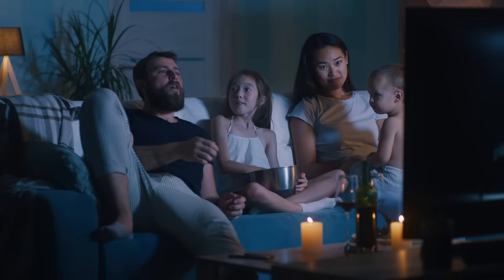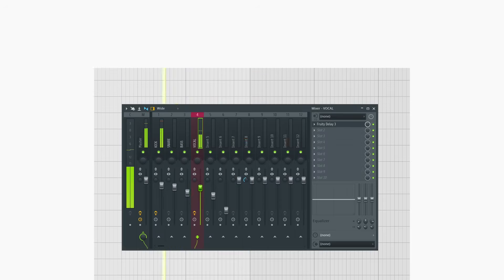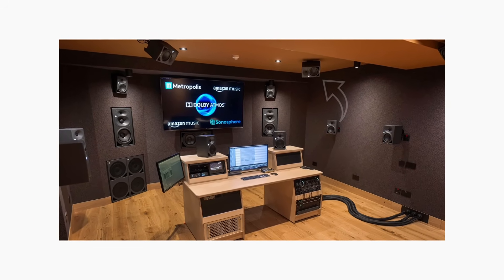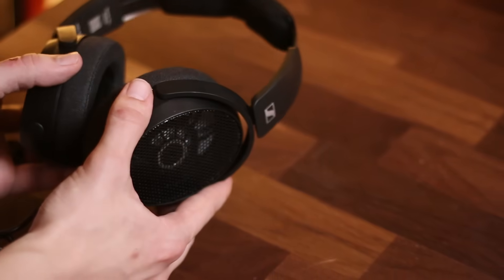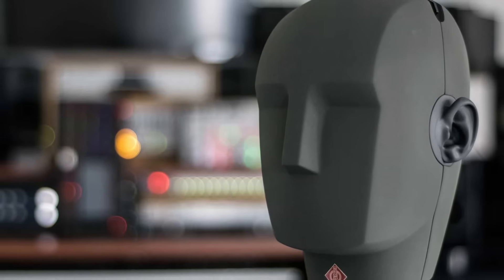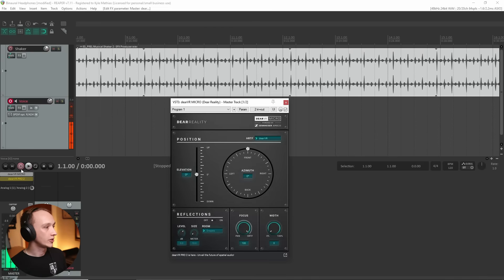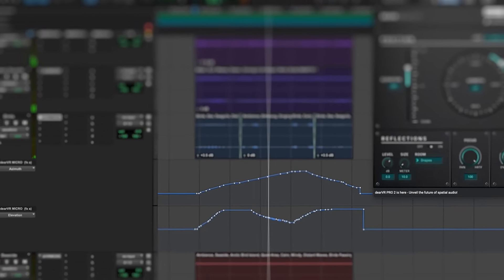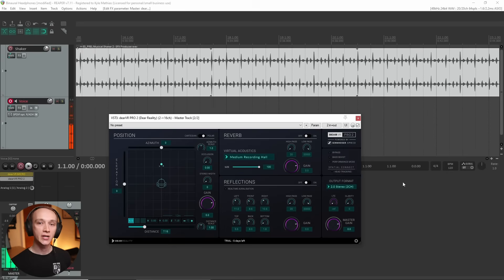Immersive Audio Is NOT Going Away (And Here's Why...)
Did you know that you can listen to immersive audio in headphones? Watch this video to hear it for yourself... Thanks to @sennheiser and @DearReality for sponsoring this video!

Sennheiser HD 490 Pro Headphones
DearVR MICRO Binaural Panner Plugin
DearVR PRO Binaural Panner Plugin

00:00 Intro
00:43 Immersive Demo
01:11 How is this Possible Without Speakers?
01:58 Monophonic vs. Multiple Speakers
03:14 Multiple-Speaker Setup
04:14 The Advantage of Headphones in Immersive Audio
05:14 dearVR MICRO
06:03 Head Related Transfer Function
07:17 dearVR MICRO Demonstration
09:25 Limitations to Binaural Technology
12:41 dearVR Mix
13:10 Where is Immersive Audio Headed?
13:46 NEXT VIDEO - Mixing With Dolby Atmos: A Step-by-Step Guide to Getting Started